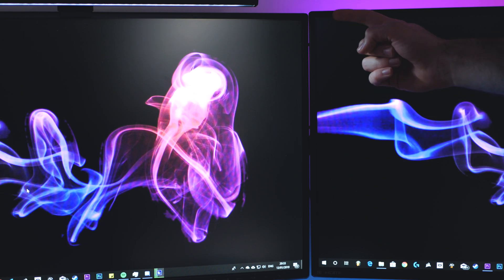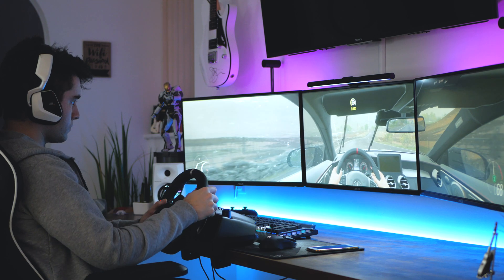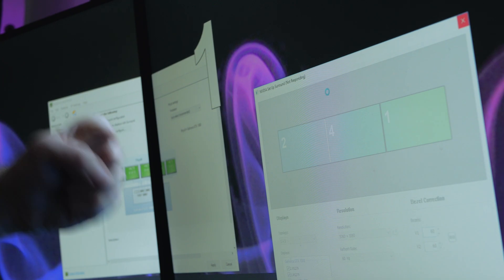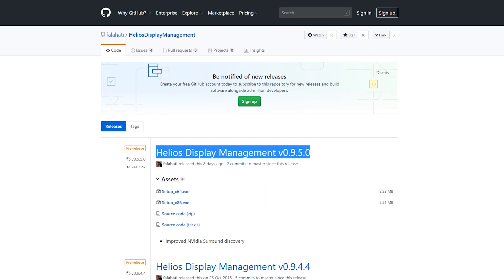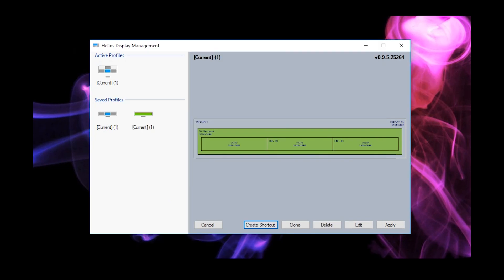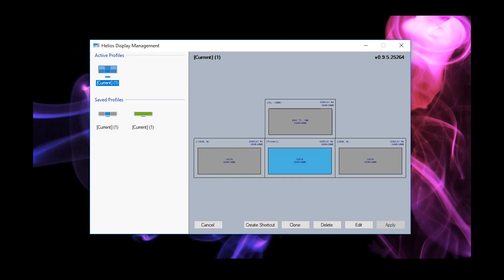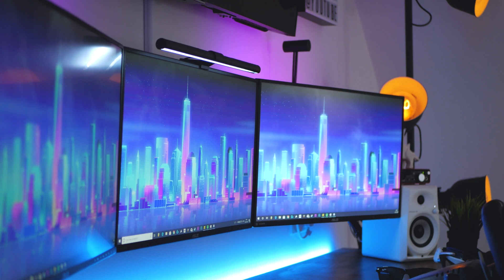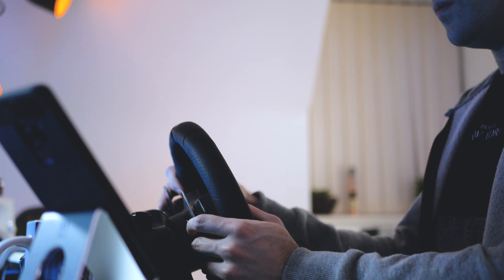Triple Monitor Setup Hacks you HAVE to try!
Triple monitor mount (US)

So today I've got 3 awesome triple monitor setup hacks for you to try - Check em out!